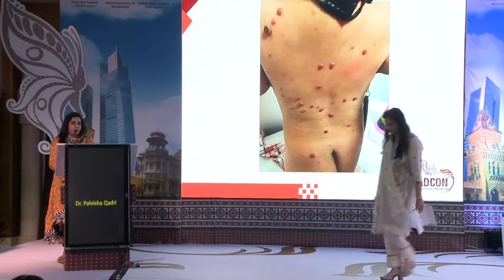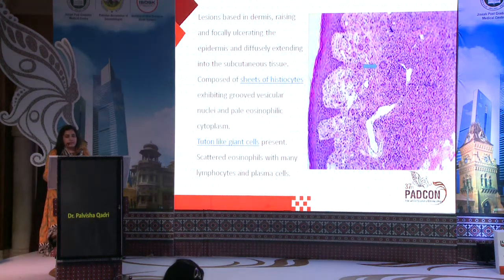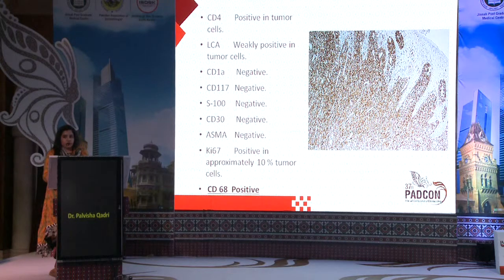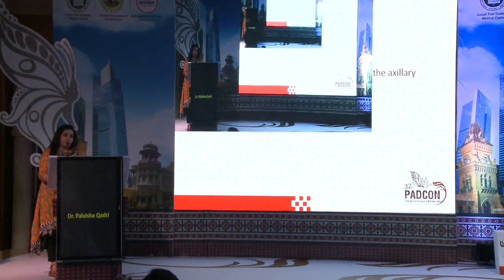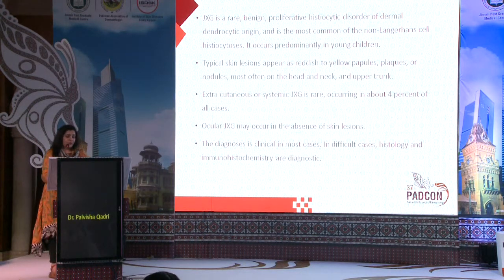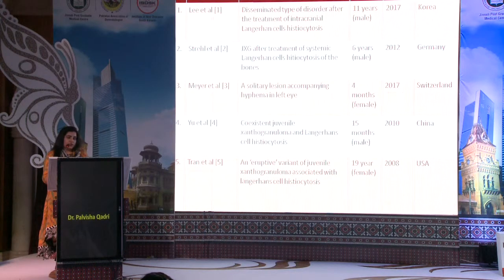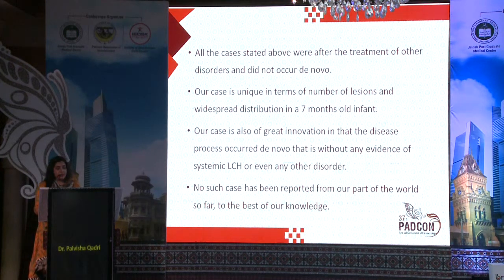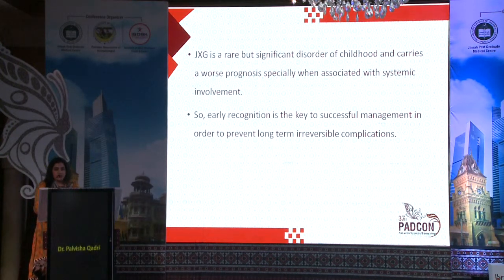Dr. Palvisha Qadri (Day 1)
Dr. Palvisha Qadri (Day 1) 37th PADCON